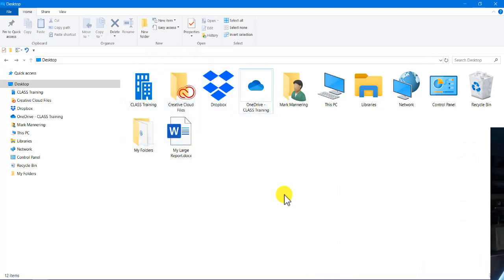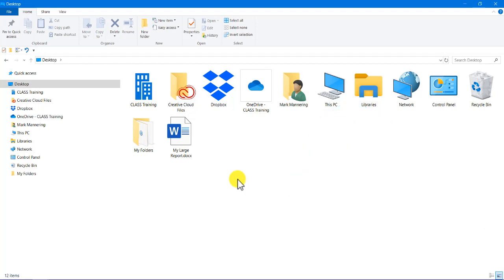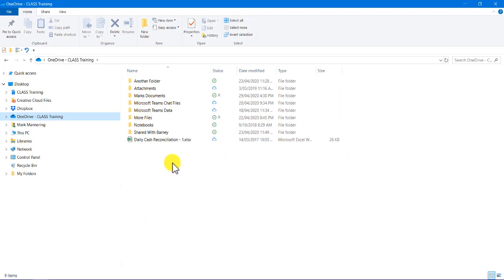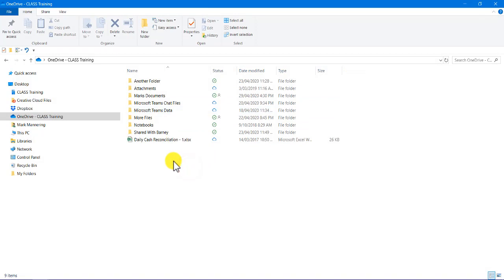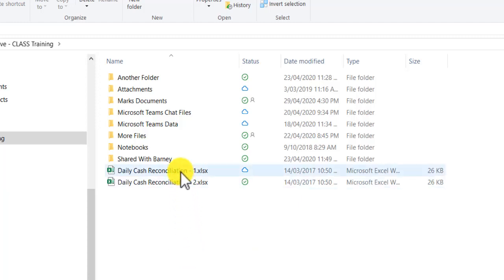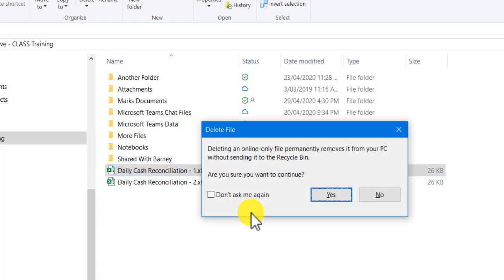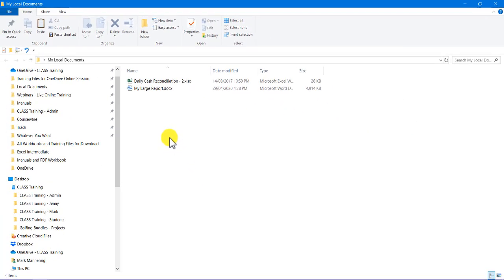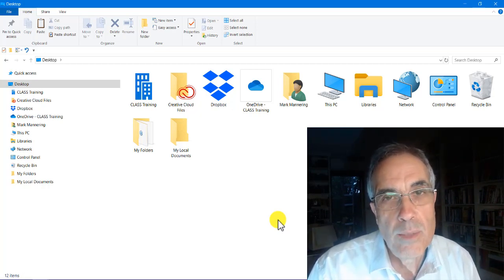CLASS Training | 3 Tips on Cloud Drives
Three important suggestions for using your cloud drives better - in 3 minutes, more or less! Have a look here for more!